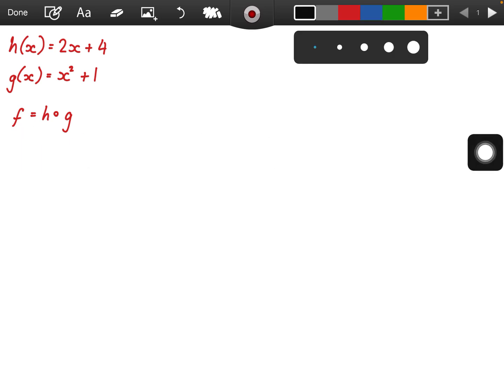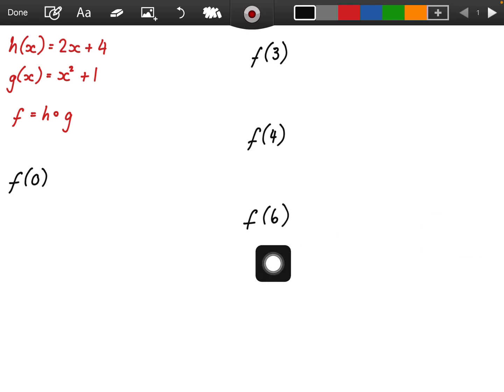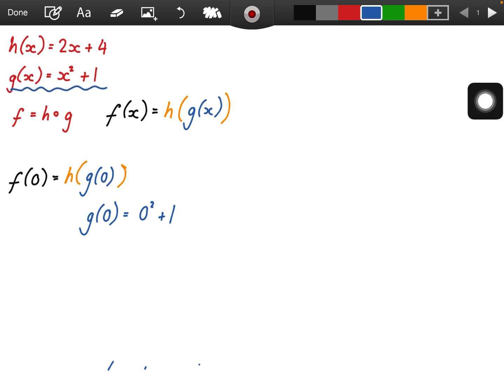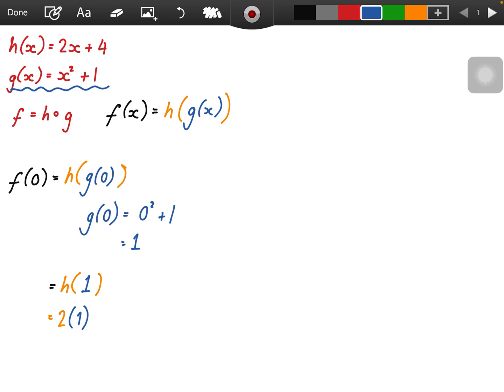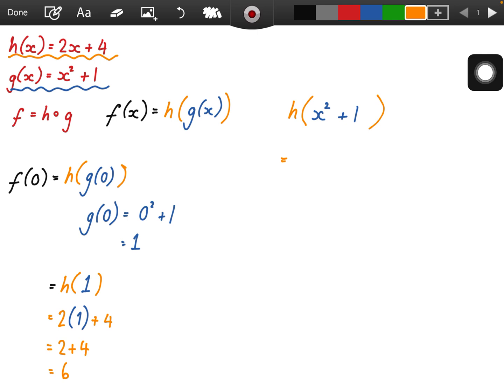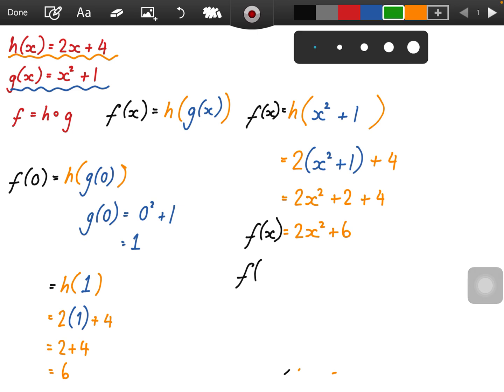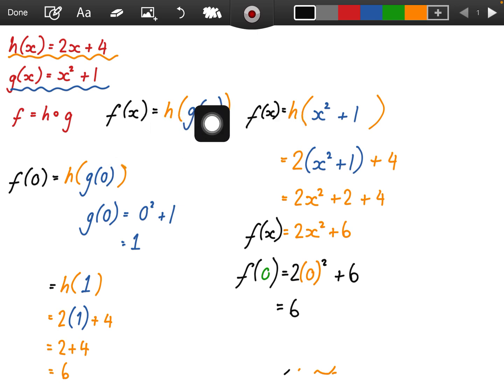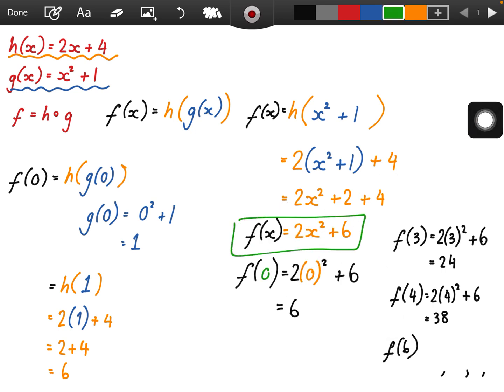LCHL Functions video 4 composite functions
P132 q14 a composite functions